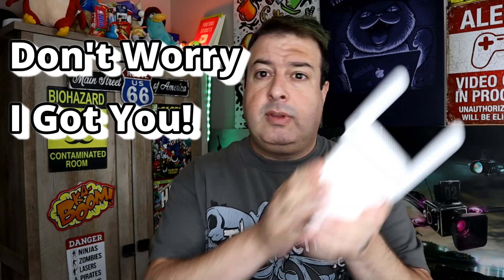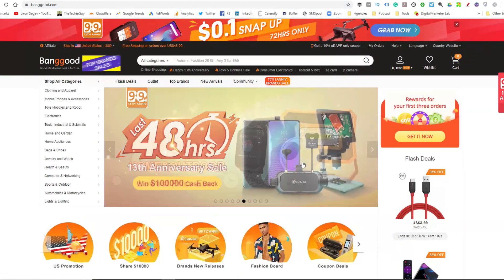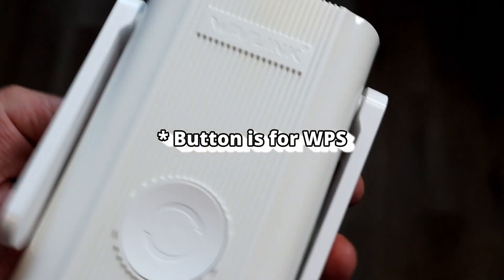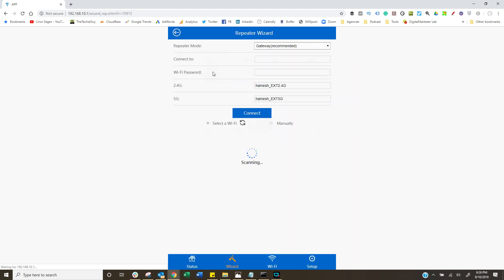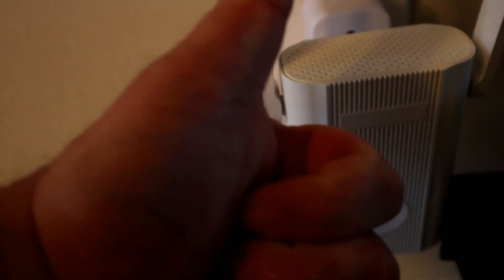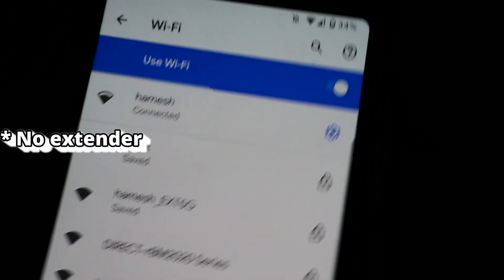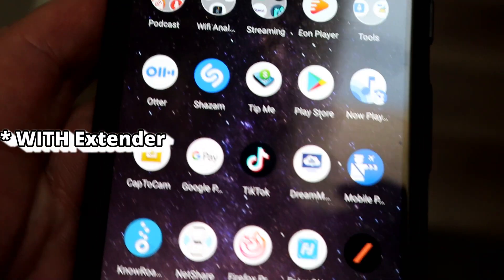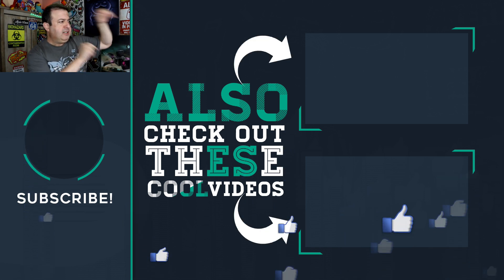Do WiFi Range Extenders REALLY work? I test the Wavlink AC1200 - TheTechieGuy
Does the Wavlink AC1200 WiFi Range Extender ACTUALLY work for faster Internet? I have no idea - so I tested this repeater!
So many people have asked about the Wavlink products and WiFi extenders so since I have not used the Wavlink one before, I got one to test from Banggood.
How easy is it to set up the WiFi repeater? How does this WiFi booster work? Does it actually extend the WiFi?